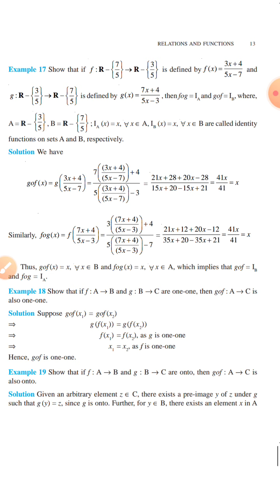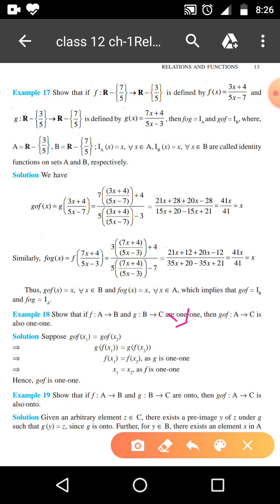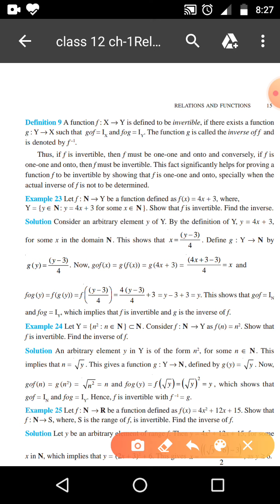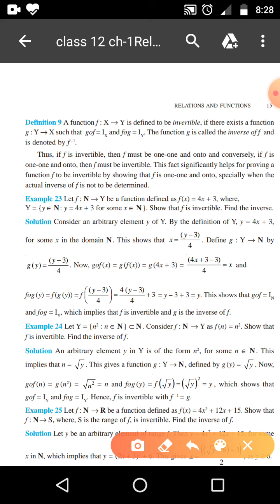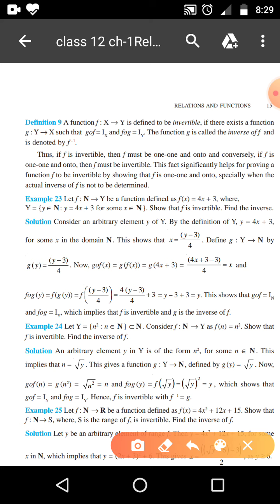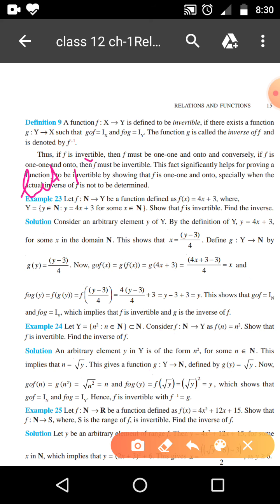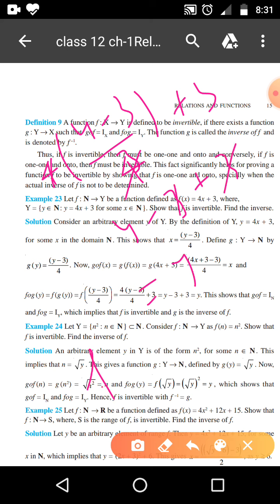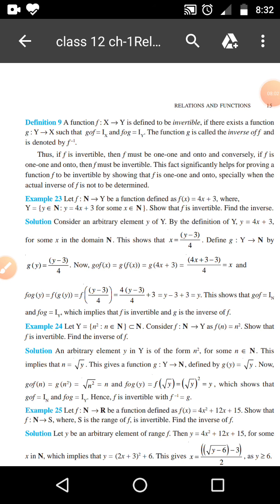Relation and function lecture 10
Invertible function and some examples.